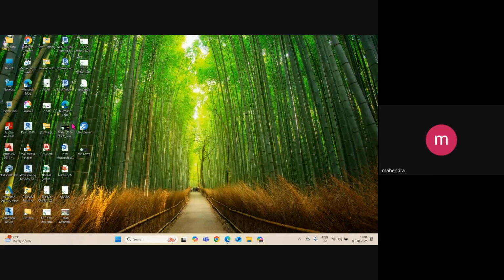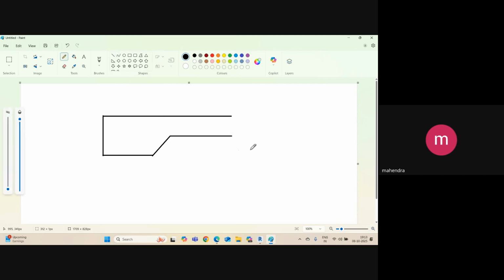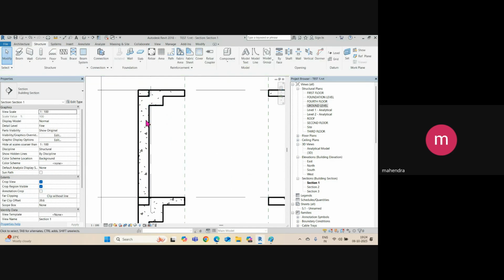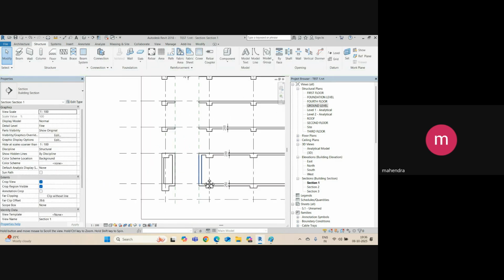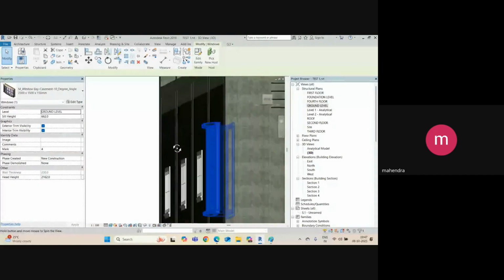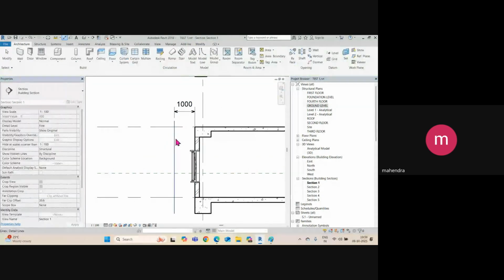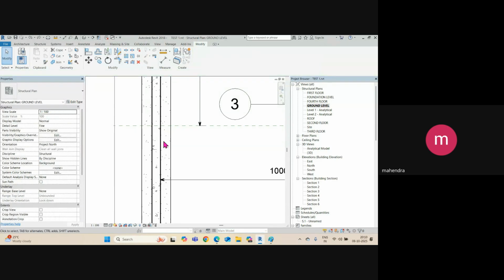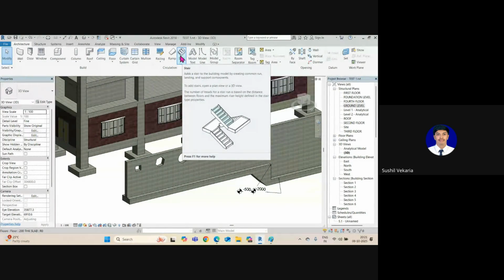3-Pune Revit (08.10.2025)